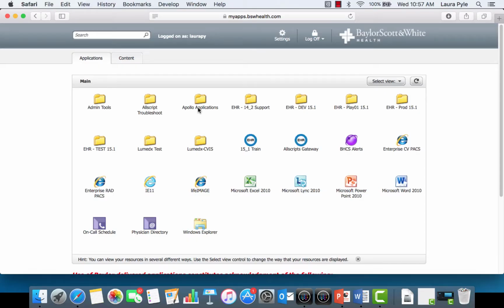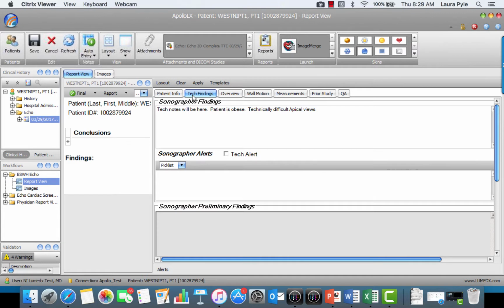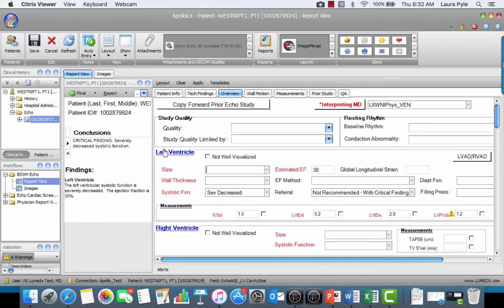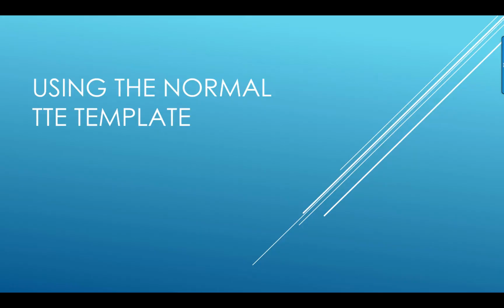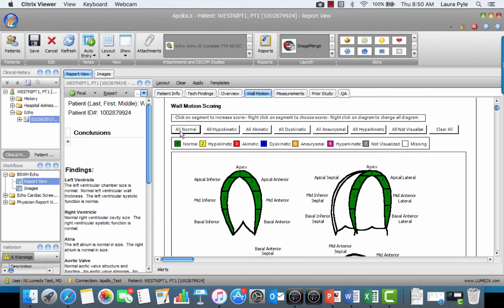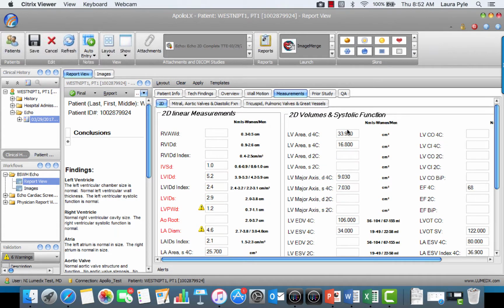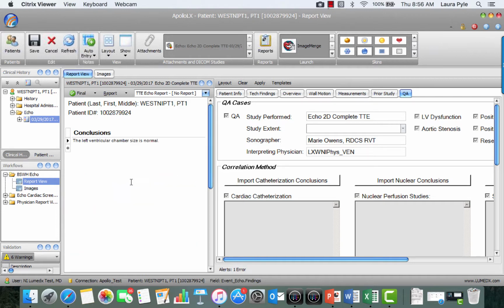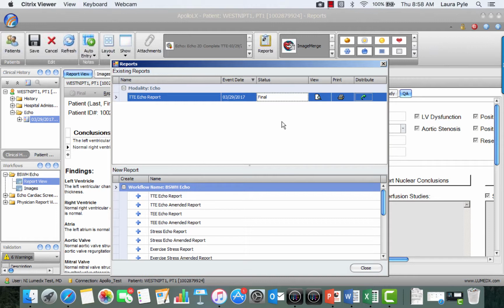Lumedx Echo TTE Study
Table of Contents:

02:15 - Reviewing Sonographer Findings
02:39 - The Overview tab
05:31 - Using the Normal TTE template
06:06 - Wall Motion, Measurements and QA
09:13 - Finalizing the Physician Report